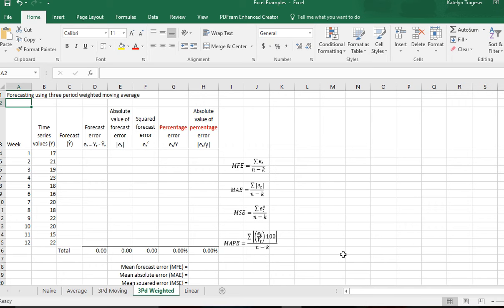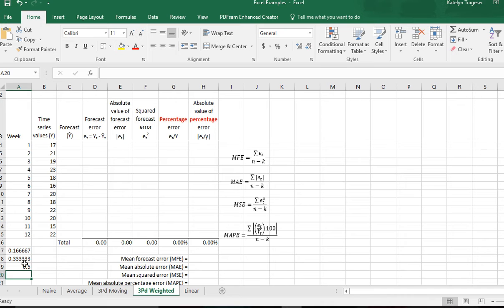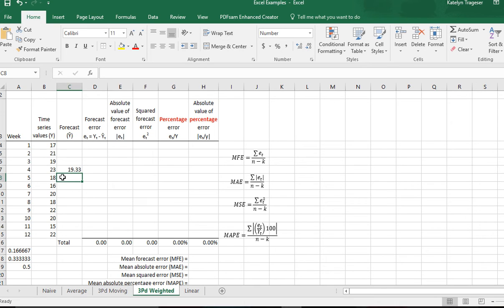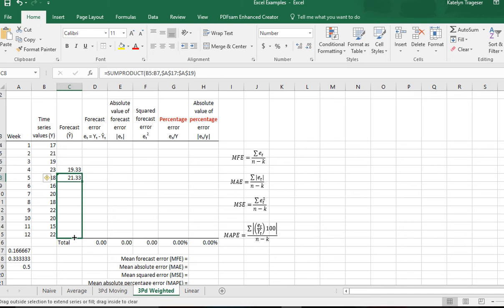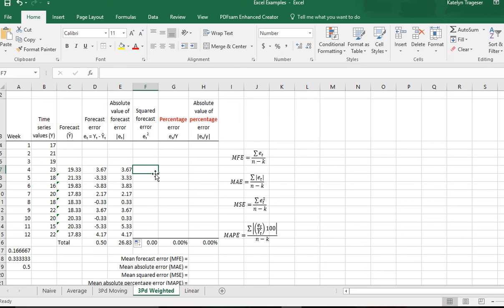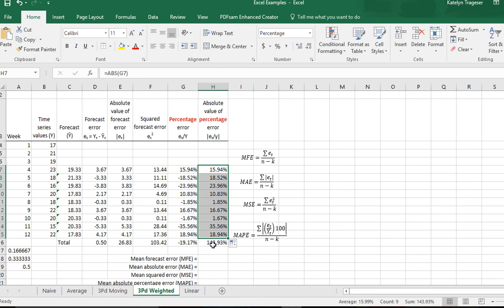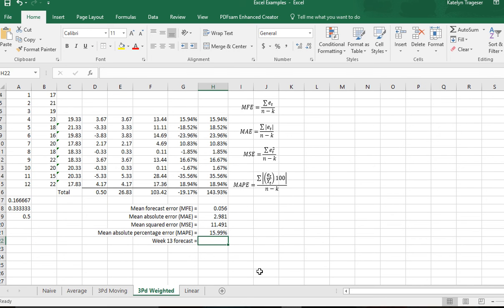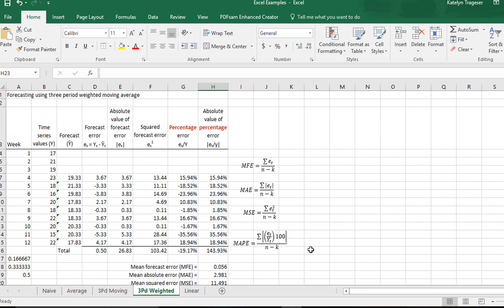Weighted Moving Average Excel Example